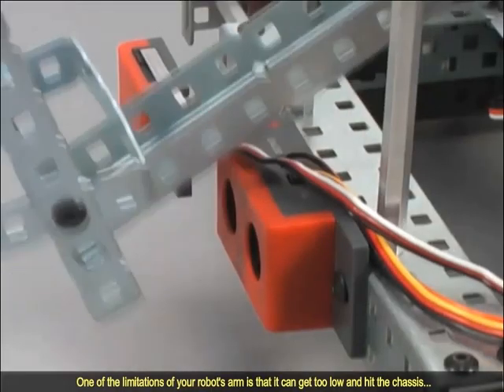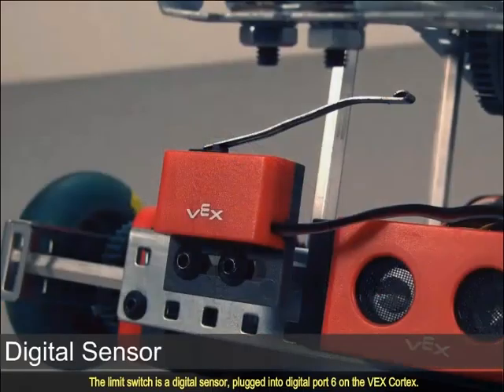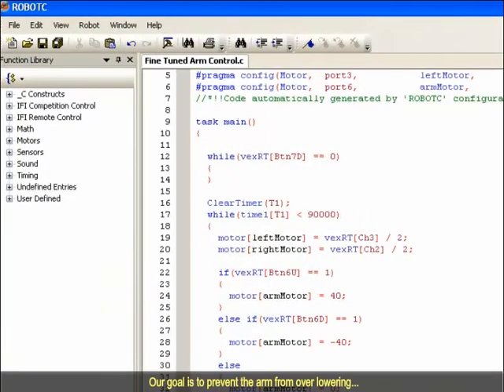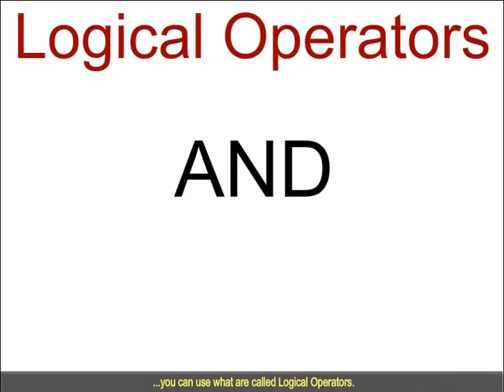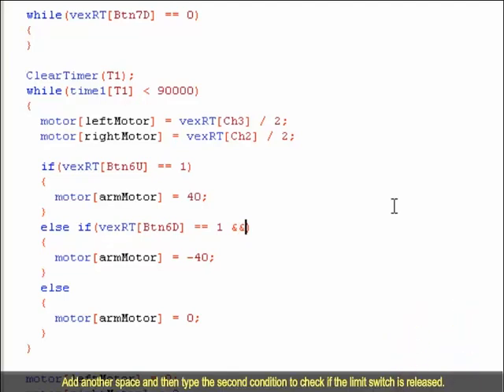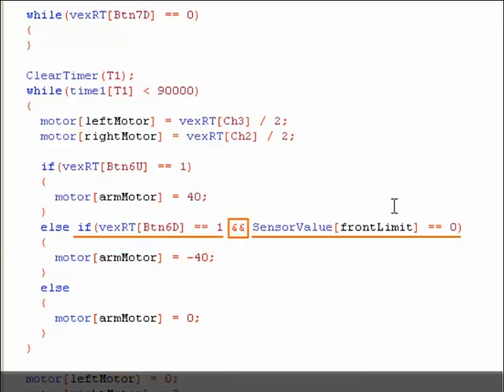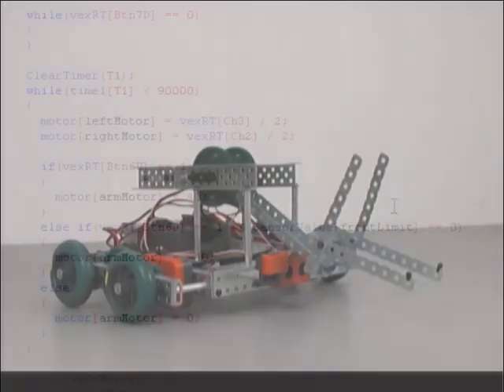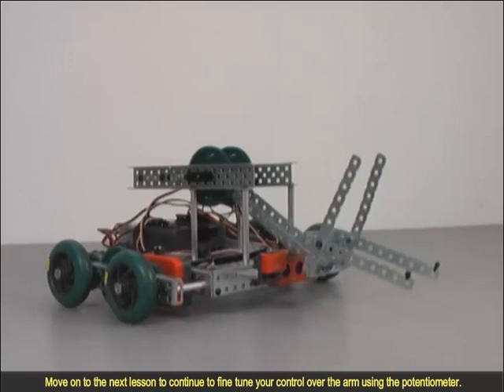5 2 2 limitingTheArm1